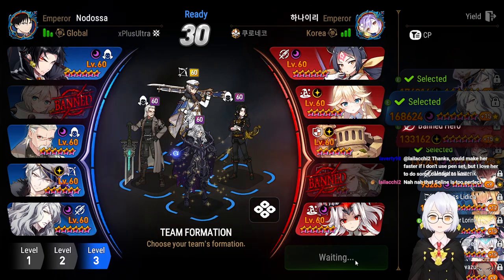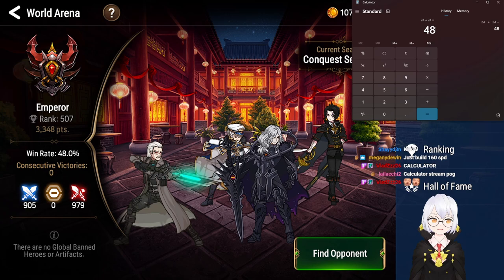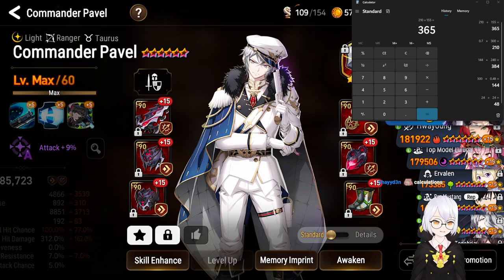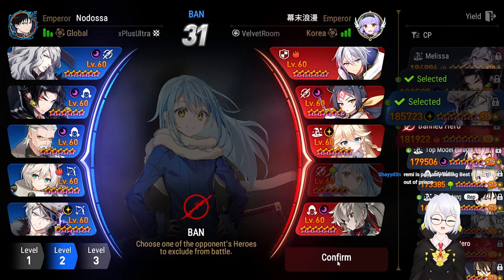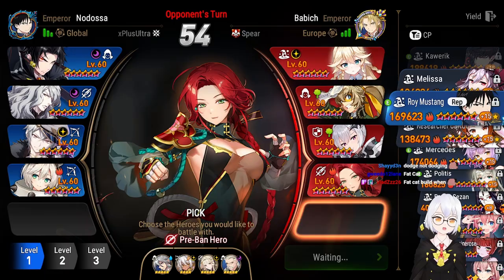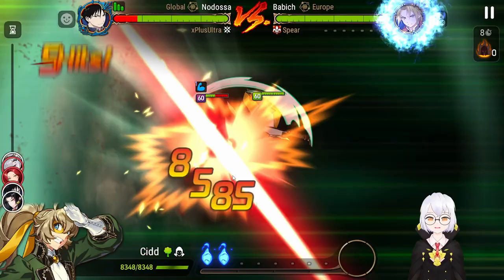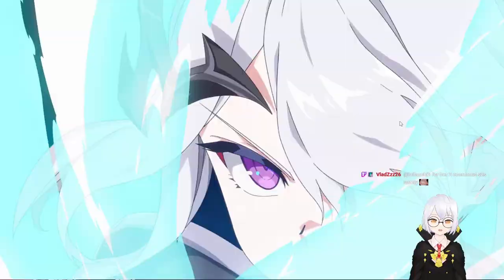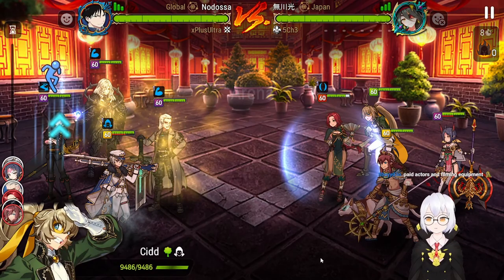Epic Seven | 100% Calculated Commander Pavel play.